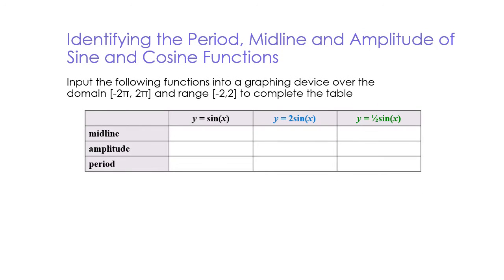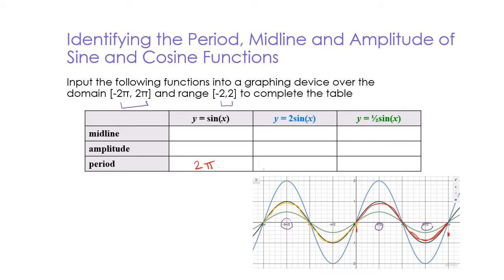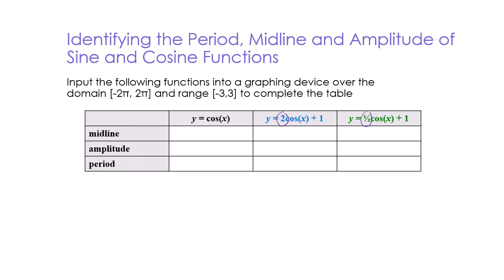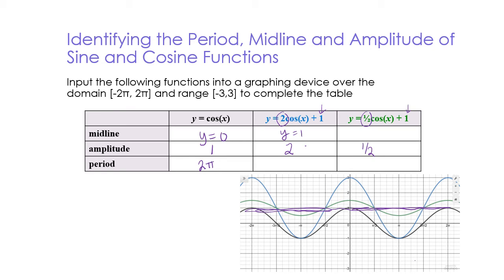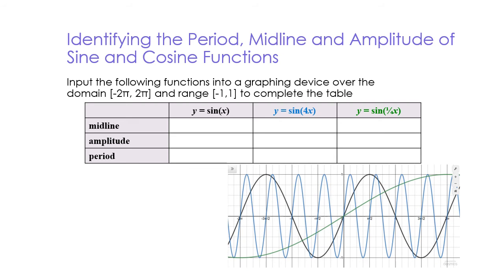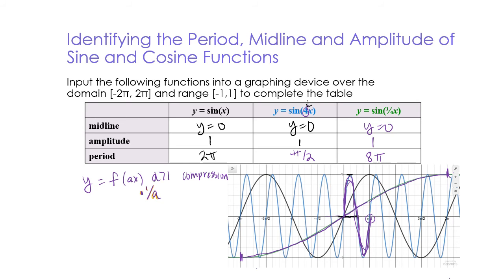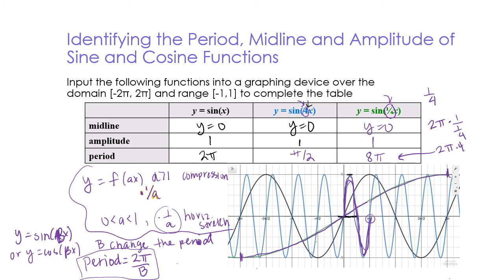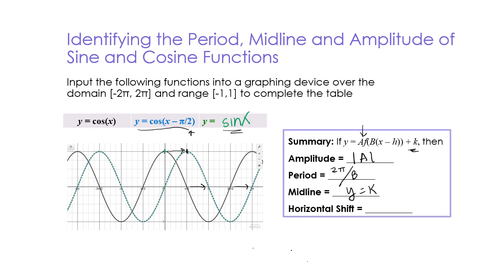5 4 Identifying the Period, Midline and Amplitude of